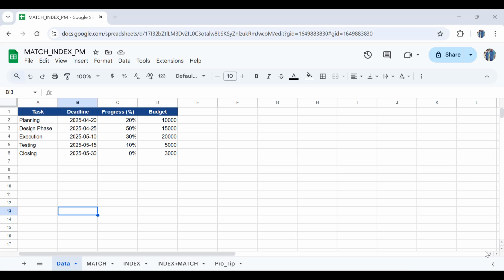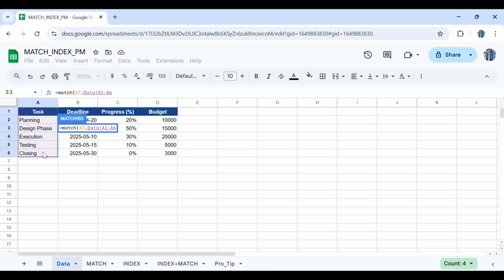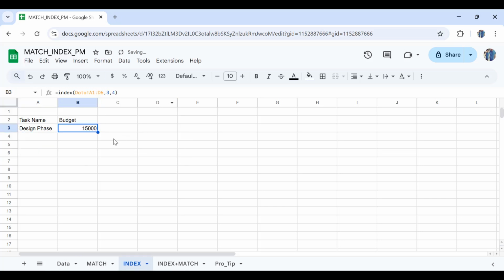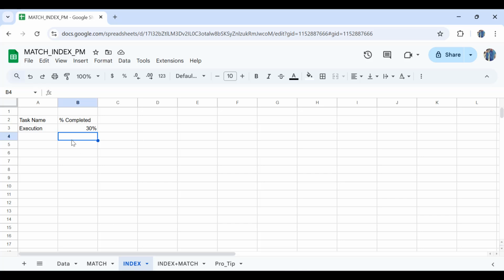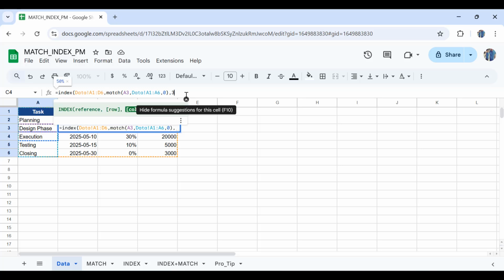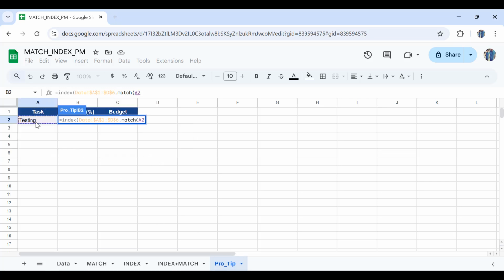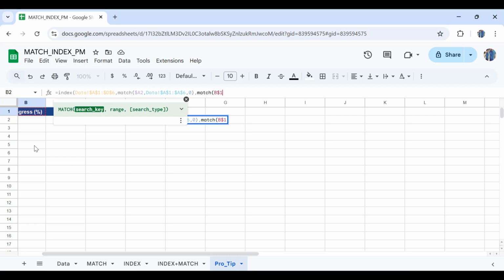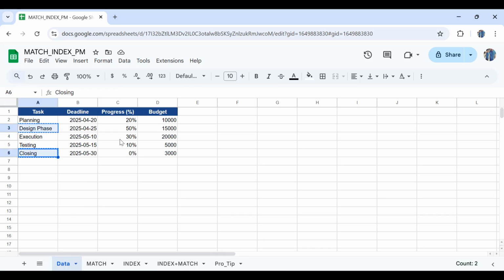Mastering MATCH & INDEX Functions in Excel: A Project Manager’s Guide to Efficient Data Analysis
Unlock the power of the MATCH and INDEX functions in Excel and Google Sheets with this step-by-step tutorial for project managers! Learn how to efficiently lookup and retrieve data, create dynamic reports, and make your project management tasks more streamlined. Whether you're handling project schedules, budgets, or resource allocation, these essential functions will save you time and effort.

In this video, we'll break down:
- How to use the MATCH function for precise lookups
- How to combine MATCH with INDEX for dynamic data retrieval
- Practical examples tailored to project management scenarios

Perfect for project managers, team leads, or anyone who wants to enhance their Excel and Google Sheets skills. Don't miss out on these time-saving techniques!